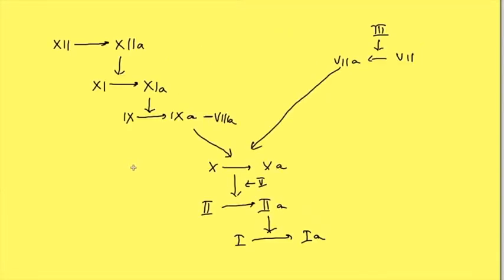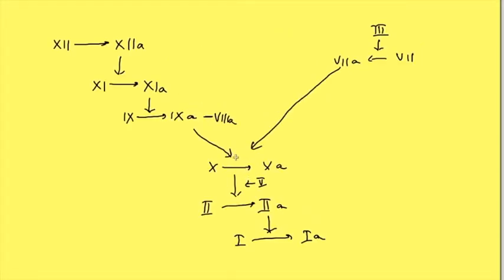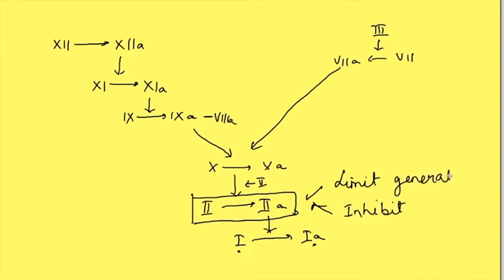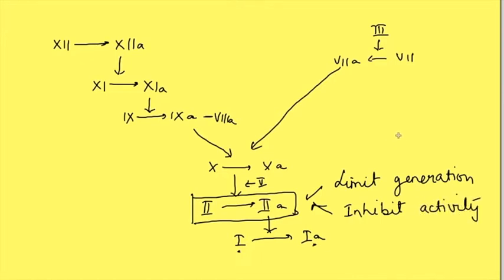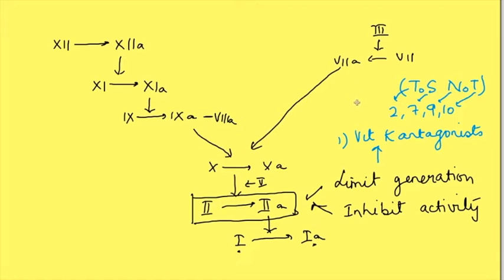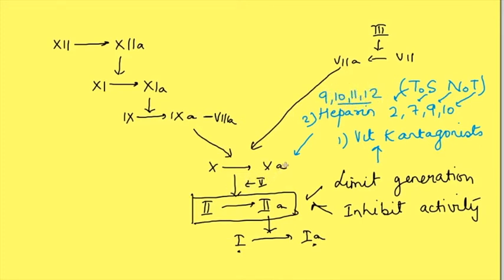Anticoagulant drugs (mechanism of action) and therapy |Oral anticoagulants|Physiology | Pharmacology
Blood physiology lecture on physiological basis of action of anticoagulant drugs and anticoagulation?What are Vitamin K antagonist and how do they act? How heparin acts as an anticoagulant drug?Anticoagulant vs antiplatelet drugs